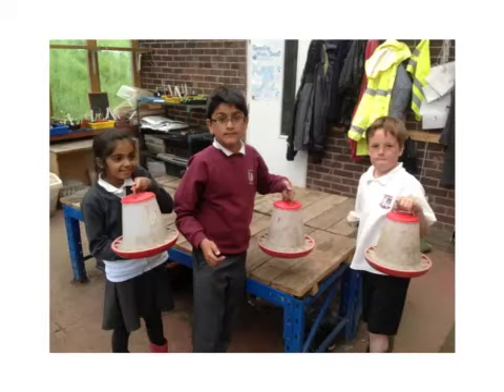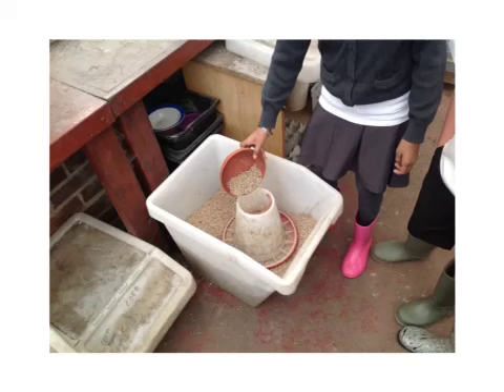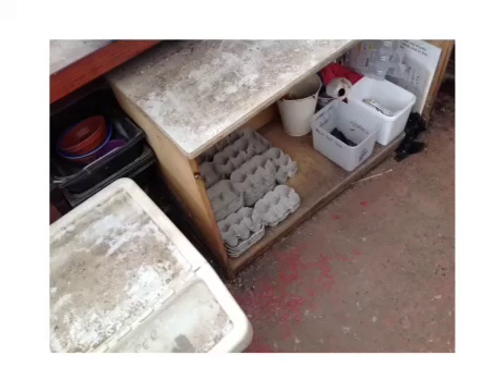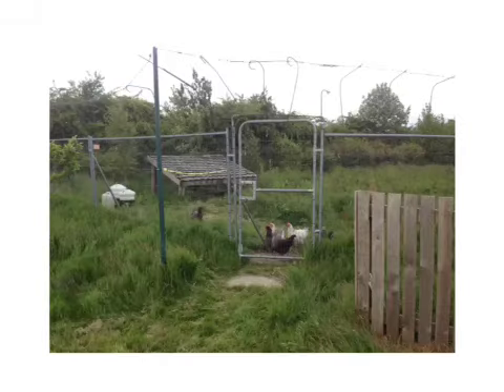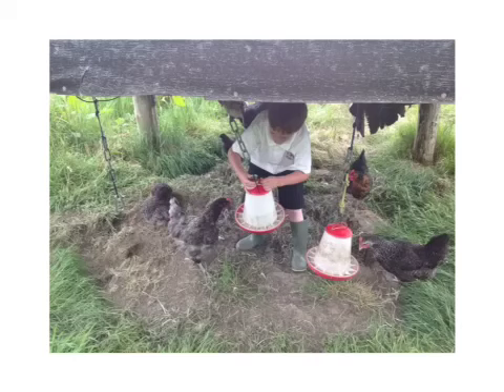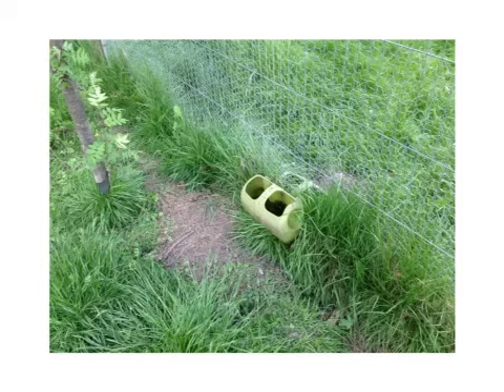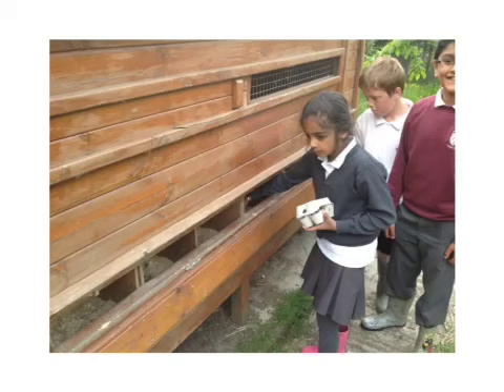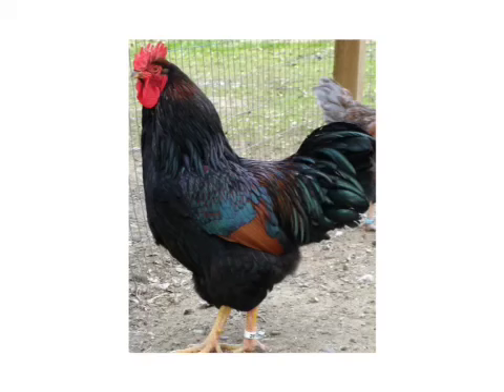Tips for looking after the chickens